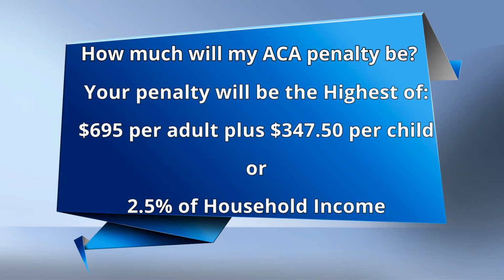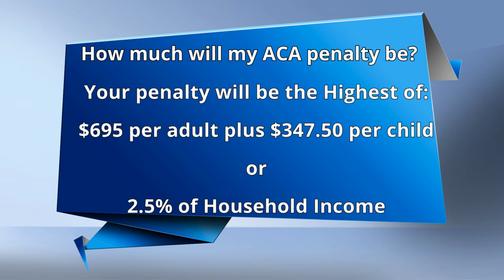ACA Compliant Health Plans and Related Penalties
Listen to Keith as he explains how to calculate penalties related to the Affordable Care Act.